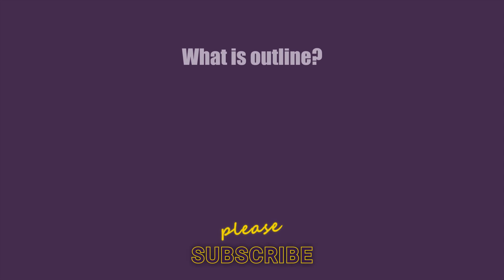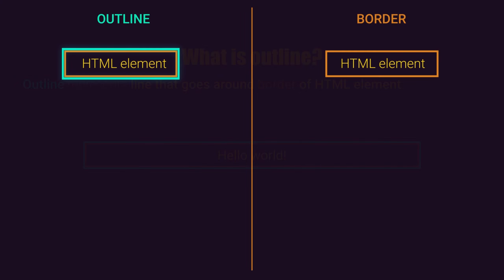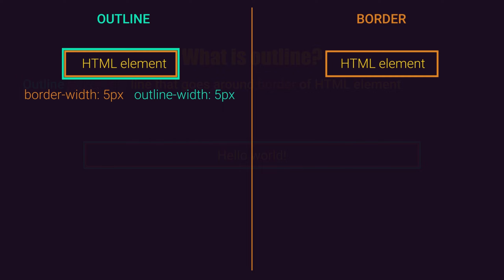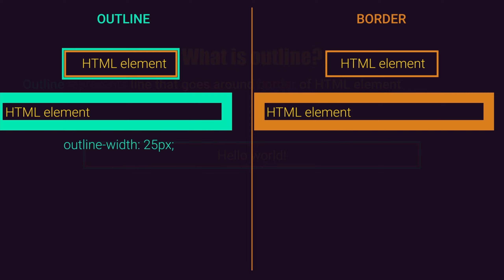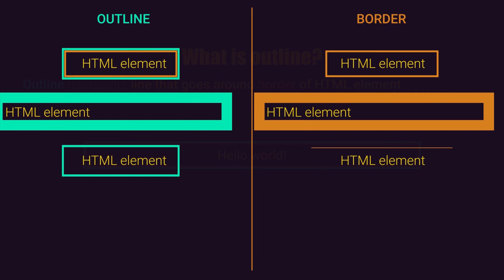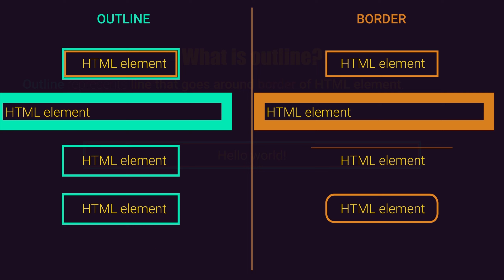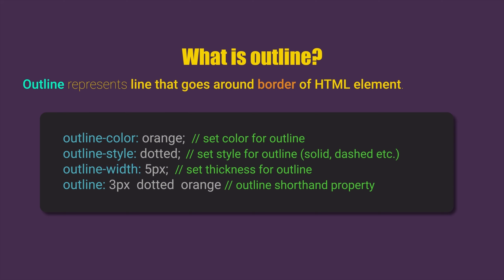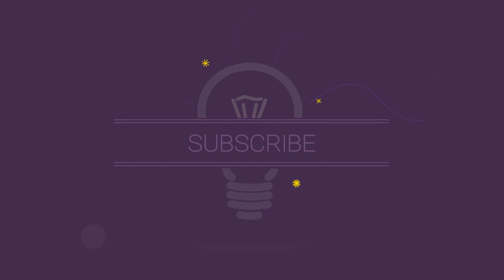CSS for beginners 69: outline property | OUTLINE vs BORDER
Hi there and welcome to  @Masterminds Tutorials   😊 In this video, we will learn what is outline.

Outline is line that goes around border of HTML element.

At the first glance outline looks the same as border but these are main difference between outline and border:
- outline starts where border ends but border always goes around HTML element directly
- outline will not affect on page layout but border will
- outline can not be set for just specific side ( top, right, bottom or left ) but border can
- for outline we can not set rounded corners ( radius property ) but for border we can set it

Common properties for outline and border:
outline-color
outline-style
outline-width

💻 If you want to learn how to build websites from the scratch check out our course that is currently on amazing discount :